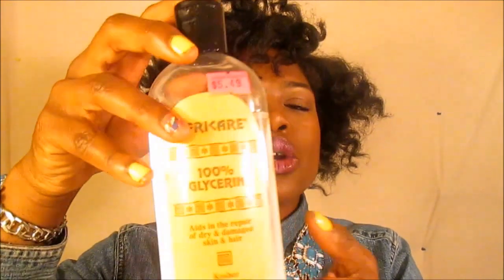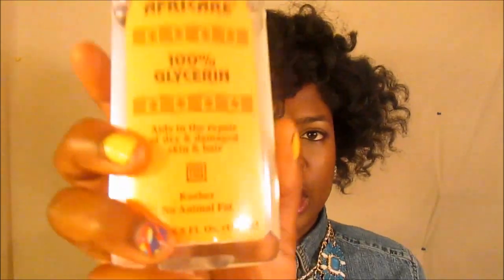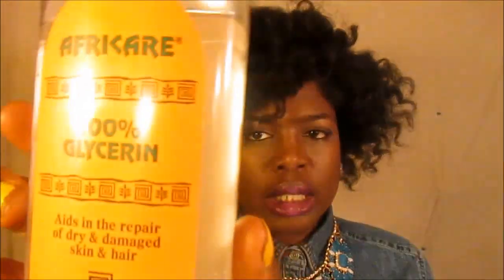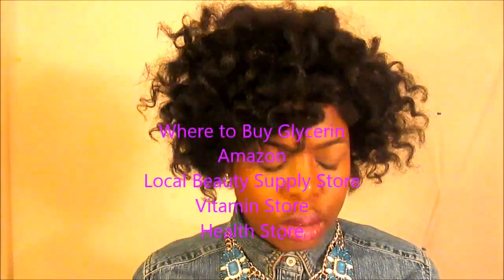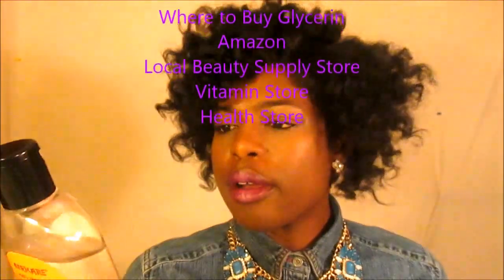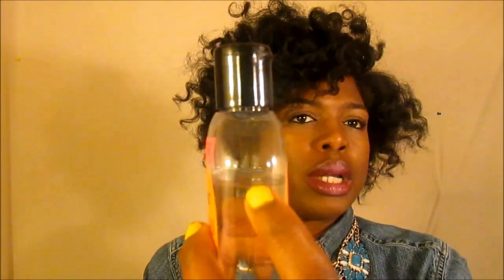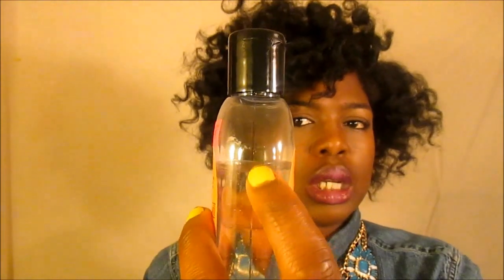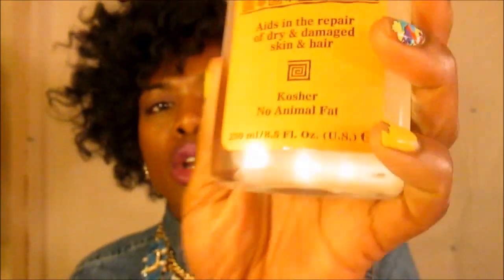Natural Hair Care: Glycerin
I have been using glycerin for about two months and it has truly worked for my hair.  I wanted to tell you the benefits of glycerin and how I have been using it.

Stay In Tuned with me...